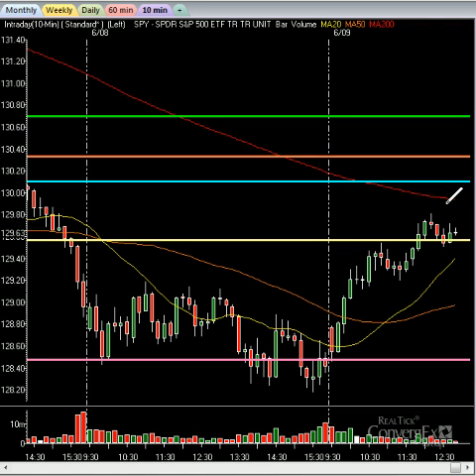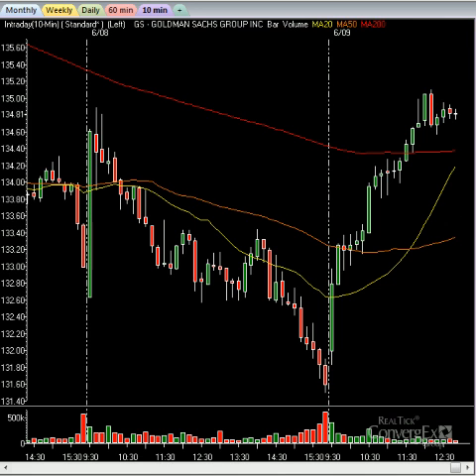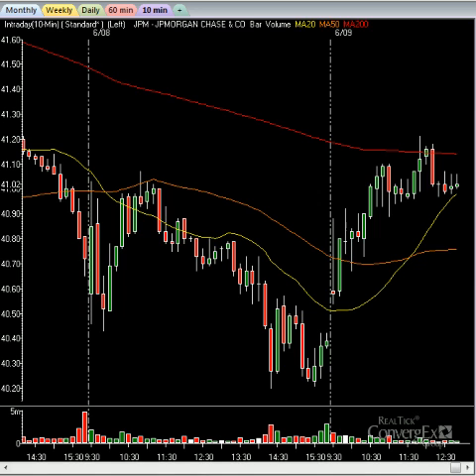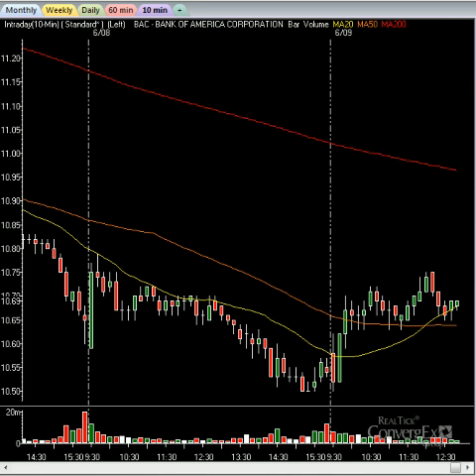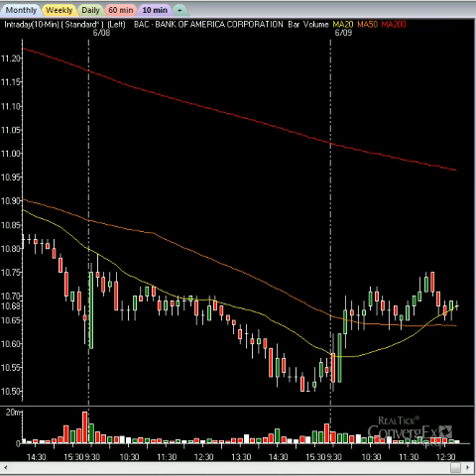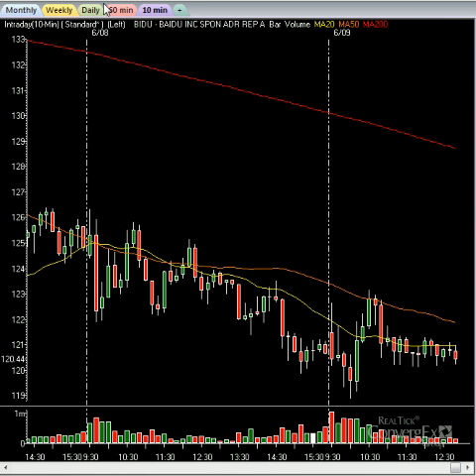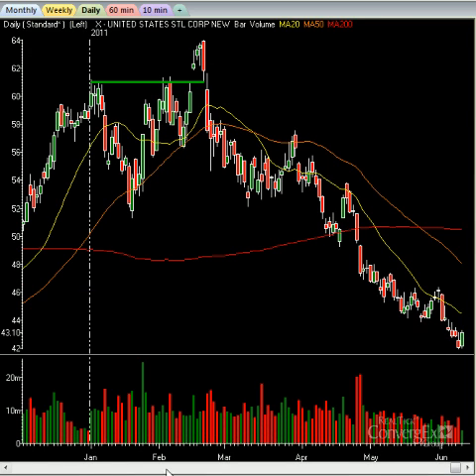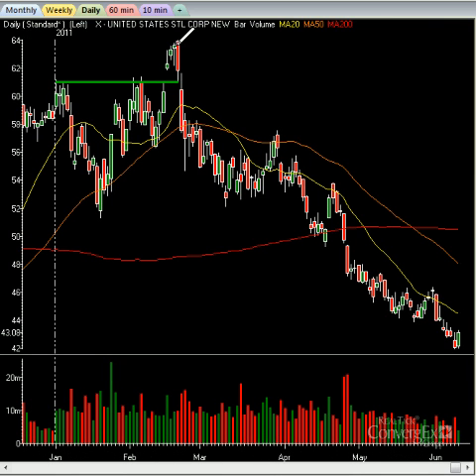Stock Market Videos: Markets Rally, Call Nailed, Trades Taken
The markets rallied today as expected. Long positions inside the Research Center were initiated over the last few days after short were closed out. The markets have a solid chance of inching higher into early next week, ahead of options expiration. Banks are leading the charge today which is very rare. Goldman Sachs, JPMorgan and others are having solid bounces. Technology is the laggard today with Apple and Google both flat to lower. Commodities are inching higher today as well. Join the pros. Get the info the hedge funds get, as they get it. Be ahead of the trade, not behind it.